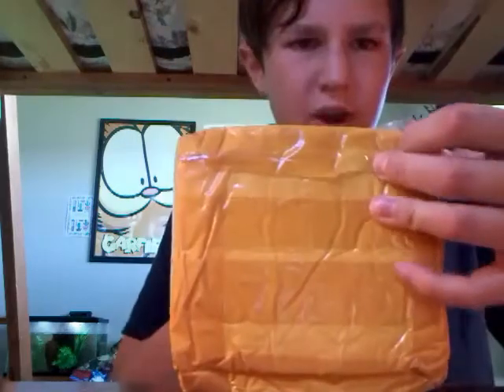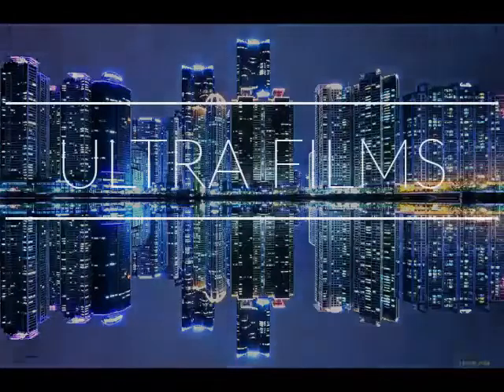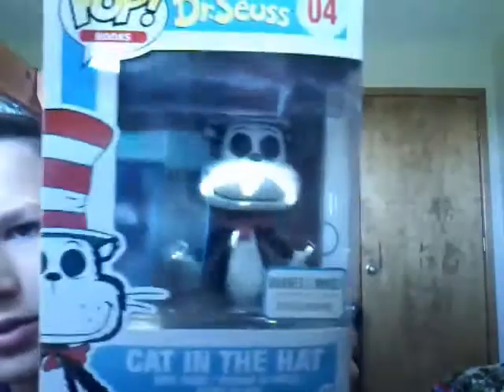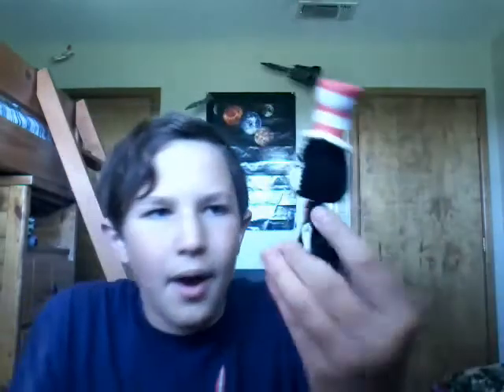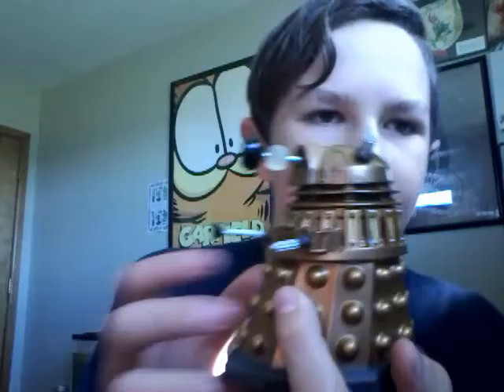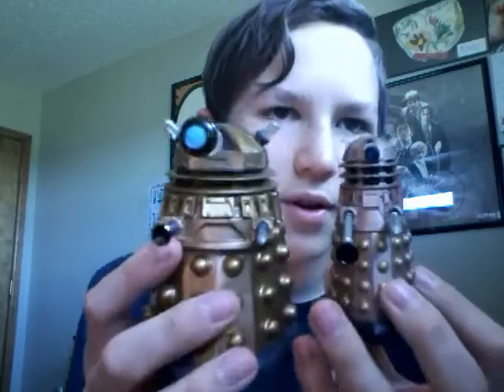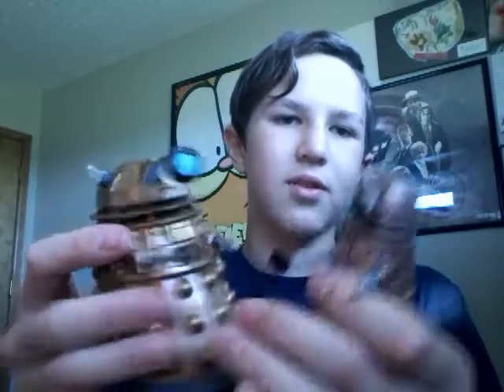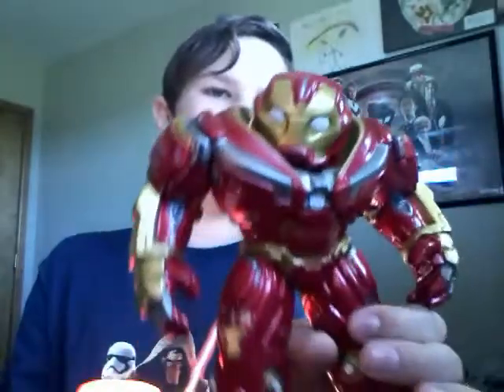My Funko Pops that don't really look like Funko Pops (Mystery box revealed!!!)